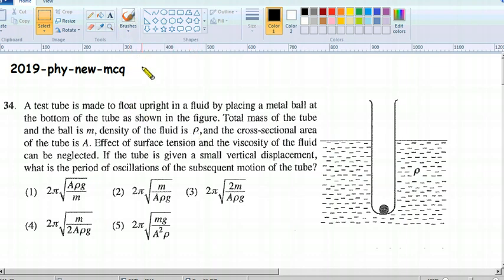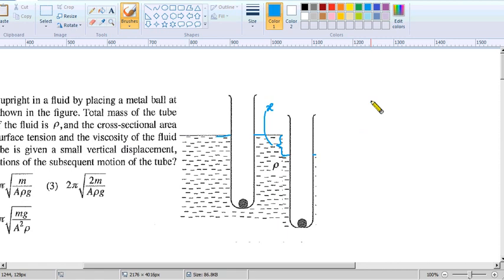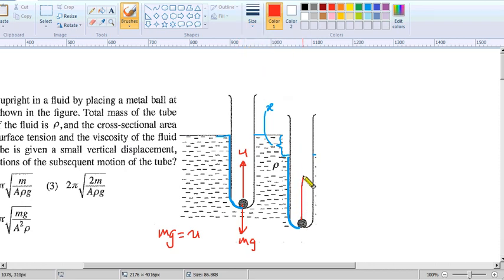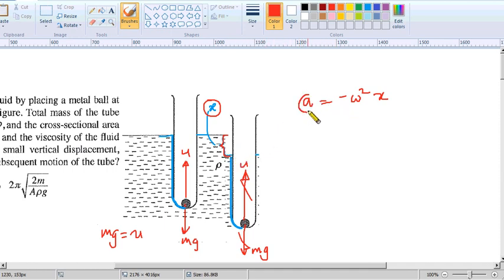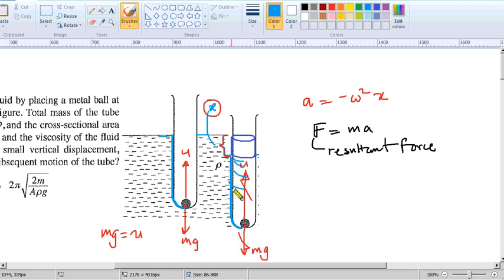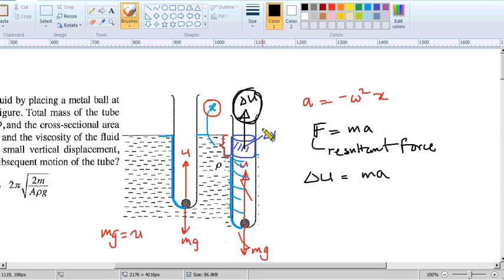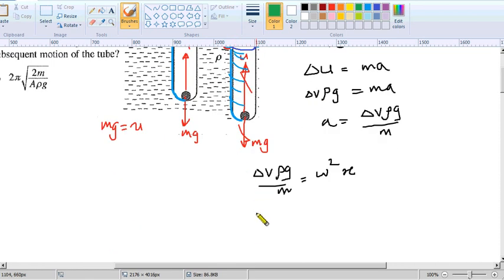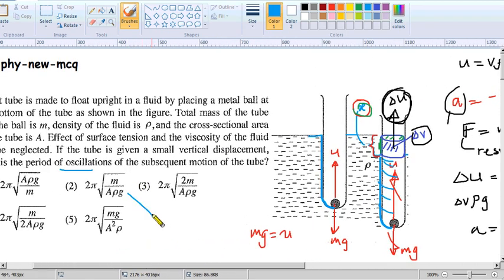2019-mcq-34 -( V-2) | Physics English medium | uploads at 8 pm Daily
Question;-
2019-mcq-34
(34)   A test tube is made to float upright in a fluid by placing
         a metal ball at the bottom of the tube as shown in the
        figure. Total mass of the tube and the ball is m, density of
        the fluid is ρ , and the cross-sectional area of the tube is A.
        Effect of surface tension and the viscosity of the fluid can
        be neglected. If the tube is given a small vertical displacement,
        what is the period of oscillations of the subsequent motion
         of the tube?

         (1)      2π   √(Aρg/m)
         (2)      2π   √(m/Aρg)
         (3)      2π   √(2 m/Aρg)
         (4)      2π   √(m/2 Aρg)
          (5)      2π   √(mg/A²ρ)